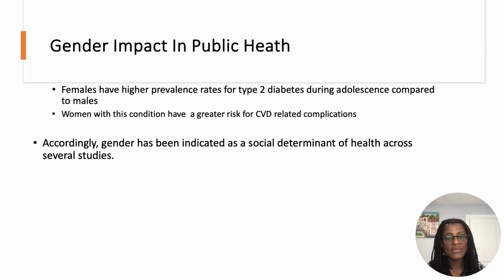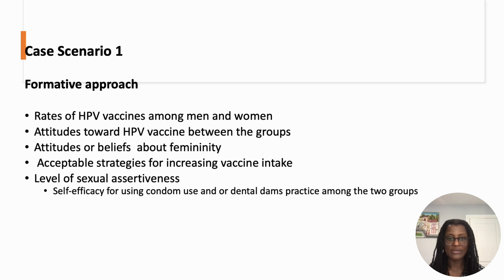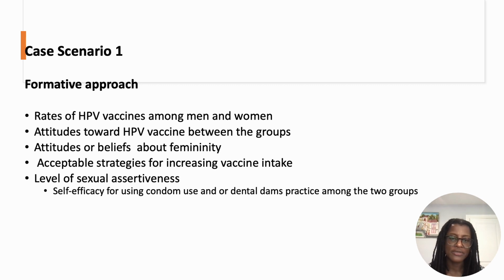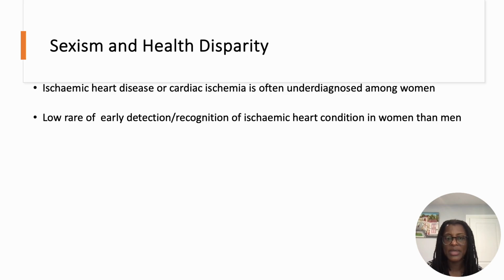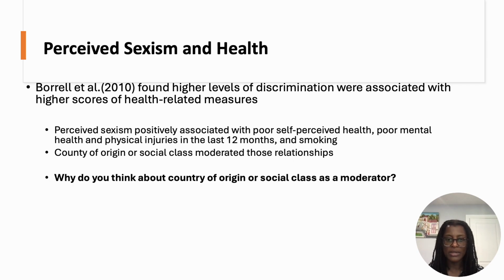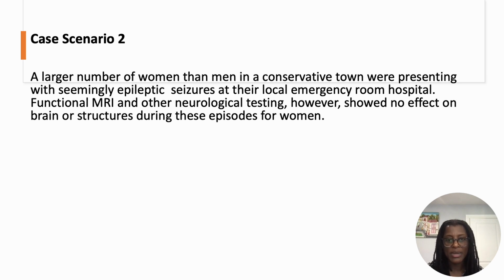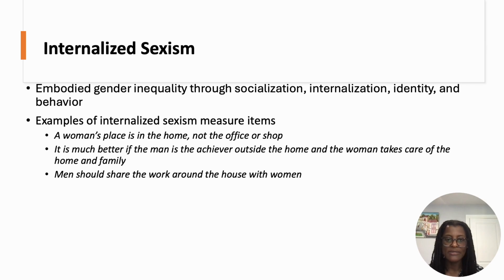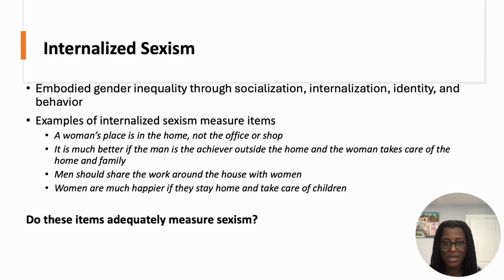HPA Module 4 Lecture